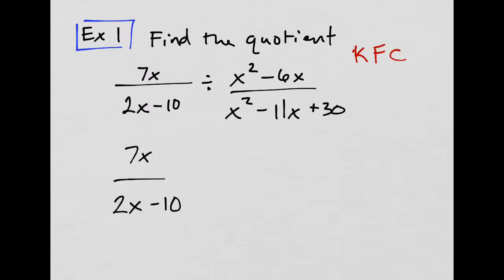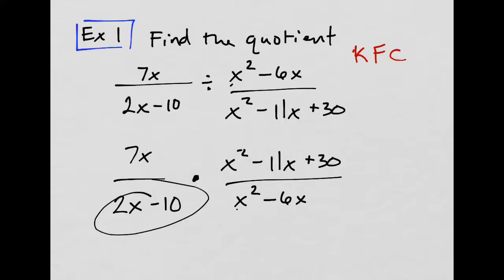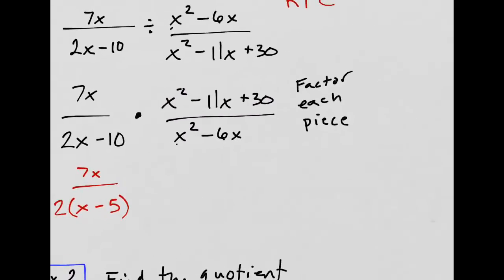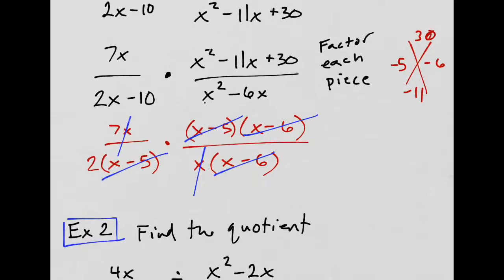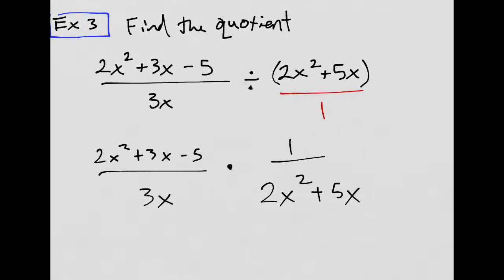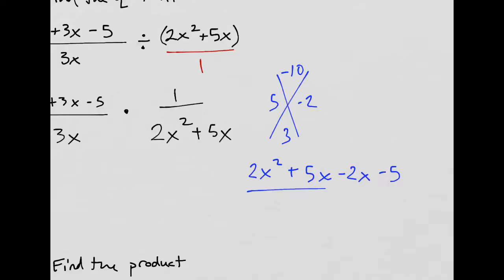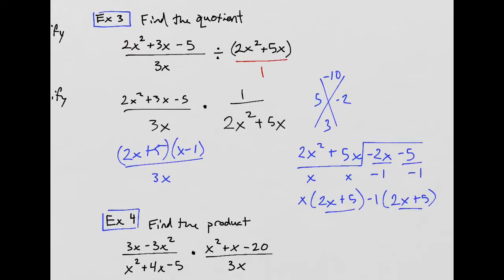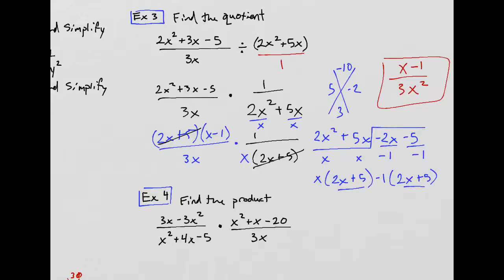Multiplying and dividing rational numbers